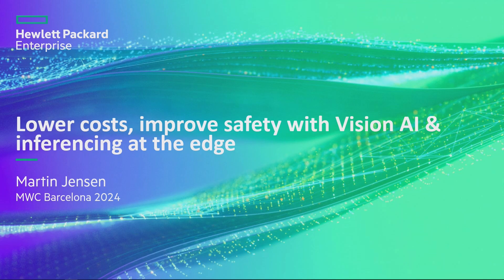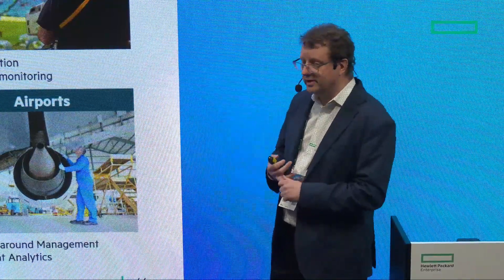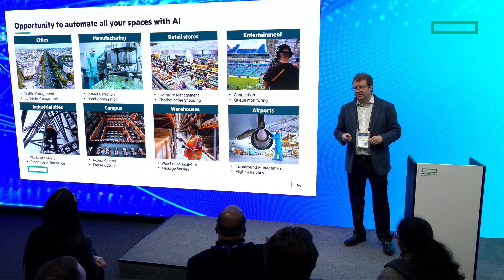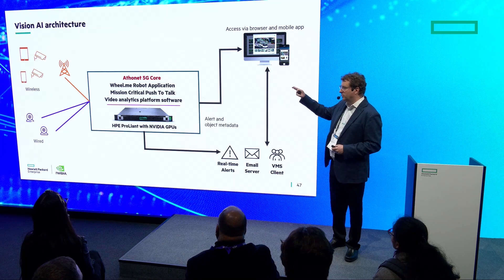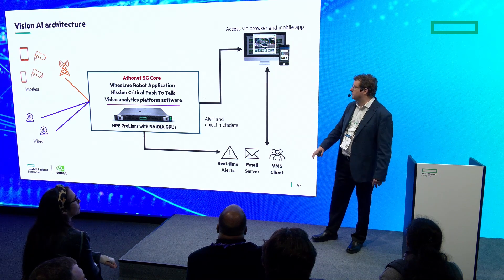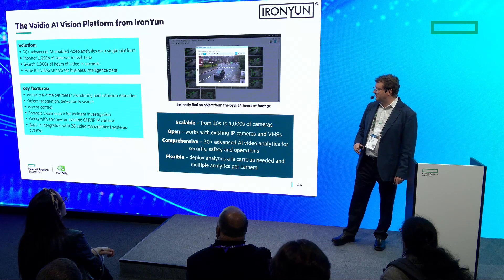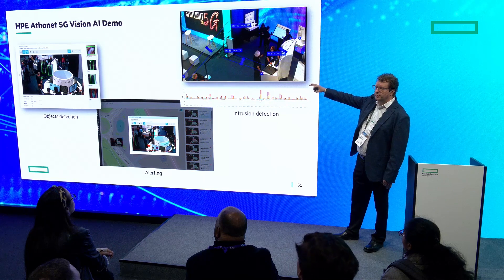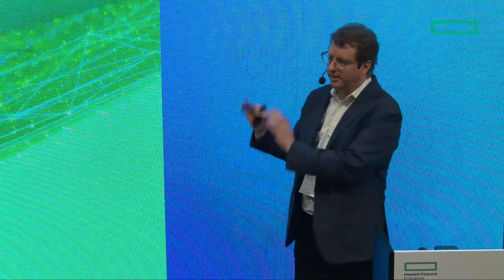AI inferencing at the 5G connected edge for video analytics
The ability to spot problems and instantly react can bring huge benefits for manufacturing, industry, and other enterprise operations. Now, enterprises are combining private 5G and AI at the edge to optimise their businesses. New AI vision solutions can analyse video in real time, identify objects, and provide essential insights to improve public safety, efficiency and reduce costs.